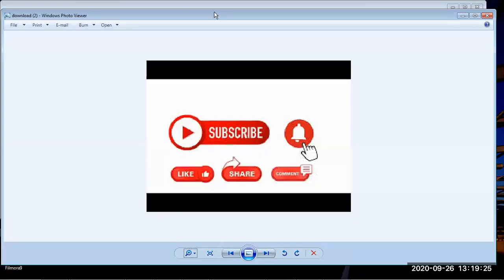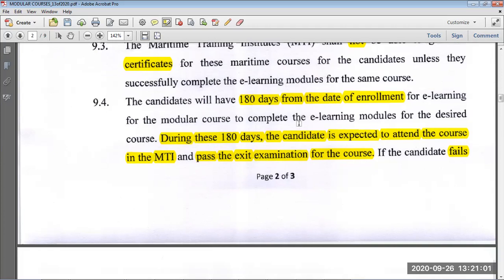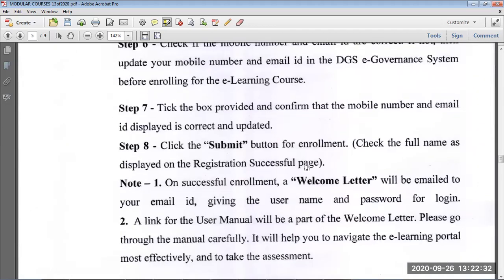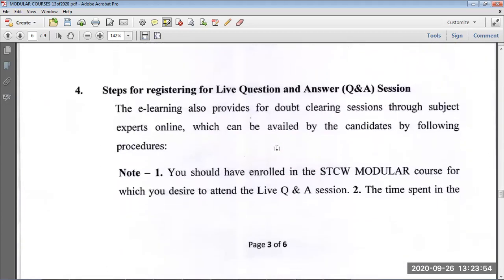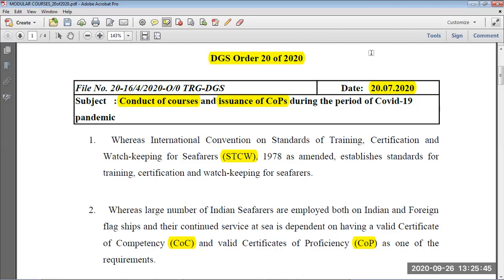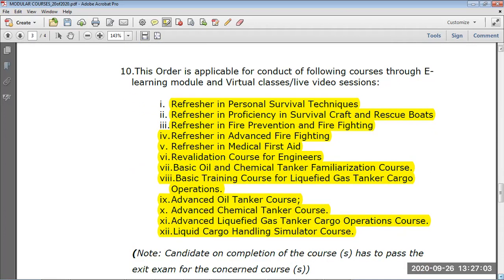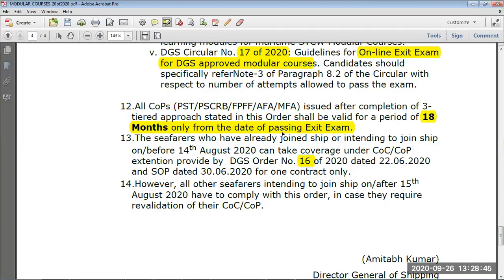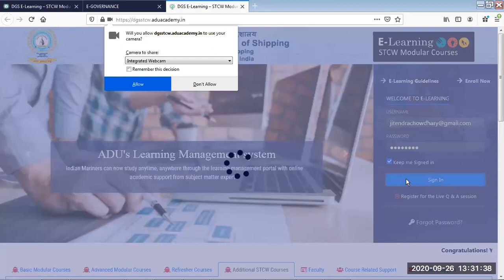DG CIRCULARS PRACTICAL STEP BY STEP PROCEDURE FOR STCW COURSES ON DG SHIPPING WEBSITE AND VIRTUAL CL